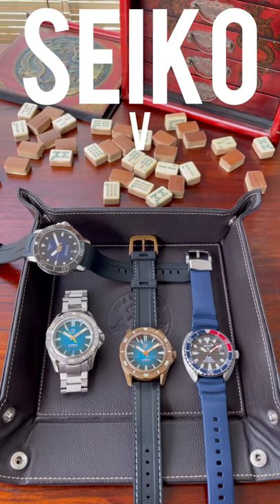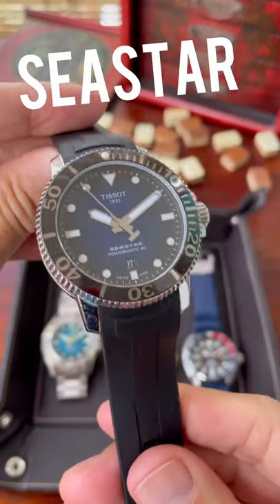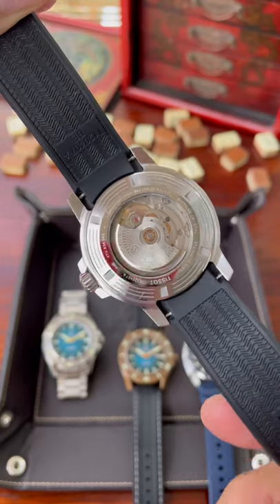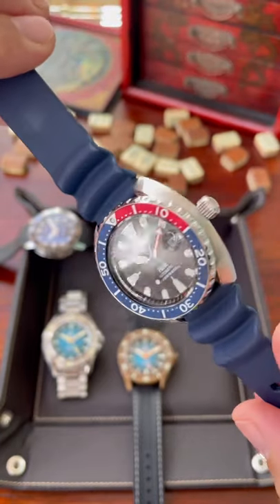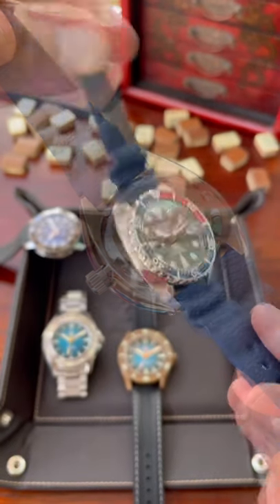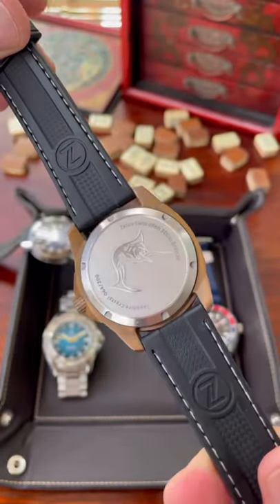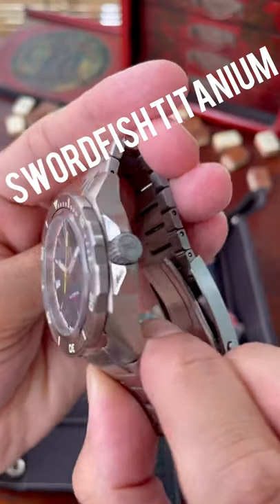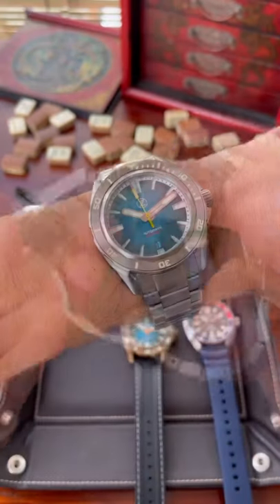Seiko v Tissot v Zelos Automatic Dive Watch Battle Turtle Seastar Swordfish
Tissot SeaStar 1000 Powermatic 80 Swiss Made 300m Dive Watch with Ceramic Bezel wristroll Blue Black Dial 43mm

These have now been released in a new range of colours, the green fade black dial I really like on the mesh strap. I’m not a huge fan of the bracelet, I bought it as an optional extra (100e more!) but I prefer it on the black rubber which it came with. Because of the unusual dimensions 21mm lug width, there aren’t a huge amount of strap options and it will pretty much be stuck on the Tissot bracelet or rubber which has curved ends and fits a treat. However, the buckle and tang don’t quite fit the rubber strap, there is about a 1/2mm gap where the buckle protrudes. In practice it doesn’t affect the usability but it would have been nice for Tissot to get a good fit on this.

Jody at JOMW gave this a less than average review, however I think the black green/blue fade or entirely black dial, with colour matched date wheel on a rubber strap or the new mesh, would have stood up better rather than the light blue dial on a bracelet.

This was a birthday gift from my family and it will stay in my collection for long term and is a great BIG solid tool watch.

Seiko SRPC41K1 Mini Turtle Padi Pepsi Bezel 42mm Dial

This watch gets a disproportionate amount of wrist time because it's so comfy and versatile.
With my 6 and ¾ inch wrist usually 42mm watches are far too big for me but this fits so well.
Great wave dial reminiscent of the Omega Seamaster in gray with PADI branding. Date complication in white which is the only downside, Seiko could have added a gray or black date wheel and matched the dial, Seiko for better or worse have included a cyclops which helps with legibility. The blue silicone strap is super comfy and adds to the overall comfort. One of the best value watches I have.

4R35 Automatic with manual winding capacity
Approx. 41 hours
Stainless steel
Hardlex
Lumibrite on hands and indexes
Silicone
200m / 660ft diver's
Thickness: 13 ㎜
Diameter: 42.3 ㎜
Screw case back
Unidirectional rotating bezel
23 jewels
Date display
Stop second hand function

Zelos Swordfish Bronze 42mm Diver

Swordfish Bronze 300m Diver Seiko NH35 'Teal' Launch Special

Features a teal sunburst dial that fades to black, with a full bronze bezel.
The Swordfish Diver
Zelos is proud to present the Swordfish 300m Diver. Named after one of the fastest fishes to swim the ocean, the Swordfish is known for breaching the surface in majestic fashion.
Similarly, the Zelos Swordfish Diver is a created from a blend of angular aerodynamic surfaces and exceptional components. This makes the Zelos Swordfish a sleek yet competent diver's watch. A highly luminous dial was also our top priority, with a sandwich construction and generous layers of Superluminova C3 painted.
CUSN8 Marine Bronze Case
Bronze has always been closely linked to the sea as it is one of the most corrosion resistant metals available. An oxide layer, called a patina, forms a protective skin over time to protect the metal. This patina individualizes each Swordfish, creating completely unique pieces.  What starts out as a shiny rose-gold, ages with the atmosphere into a rustic brown.
Specifications
Case : 42mm Diameter, 22mm Lug width, 48mm Lug to Lug Length, 13mm thickness
Crystal : Sapphire
Bezel Insert : 120 Clicks, Bronze or Ceramic insert with 2000 Vickers hardness, brushed and fully lumed
Movement : Seiko NH35 (No Date) Or ETA 2892 (With Date)
Material : CUSN8 Bronze
Dial : Textured with C3
Crown : Signed crown
Package
Leather Watch Roll
Custom Rubber strap with Bronze buckle
Waxed 'Vintage' effect Horween Leather strap
Steel Warranty Card
Wooden Gift Box

This is a brand new Zelos Swordfish Ti 42mm 300m Dive Watch NH35 Lumed Ti Bezel with Date Complication with Warranty until September 2021.

Unworn except to size it for my 6 ¾ inch wrist and make this video. Stickers are all back on and the watch is completely unmarked and box fresh. The Horween strap has not been used.

Considering selling because my collection is beginning to get too big and I already have a bronze version of this watch.

Teal Fume dial and titanium bezel insert.
Diameter : 42mm
Lug to Lug Length: 48mm
Thickness: 13mm
Lug Width : 22mm
Movement: Seiko NH35 with color matched Date Wheel
Water Resistance: 300m
Crystal: Sapphire with Inner AR coating
Lume: C3 X1 and BGW9
Bezel: 120 Click Unidirectional Ceramic Or Ti
Bracelet: Titanium chamfered screw links with Steel Quick adjust Clasp

Package Includes:
Horween Leather Strap
Travel Roll
Wooden Gift Box
Steel Warranty Card